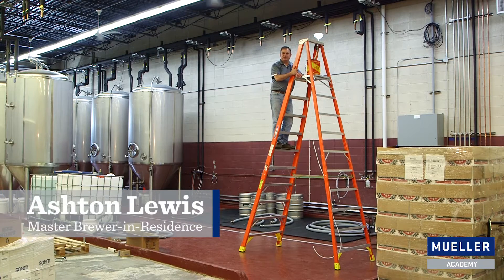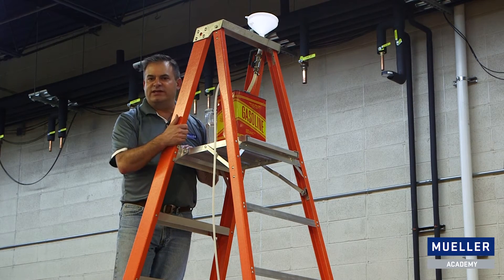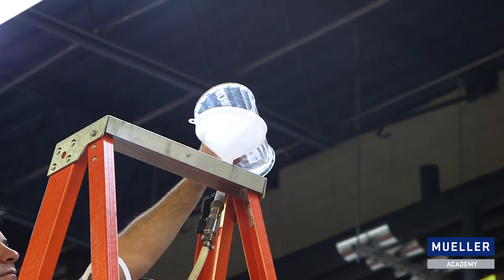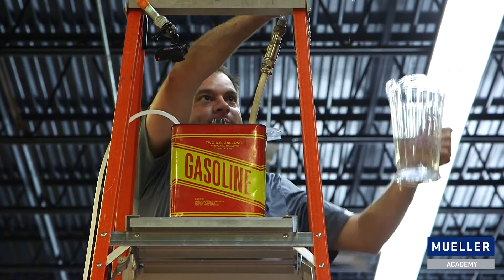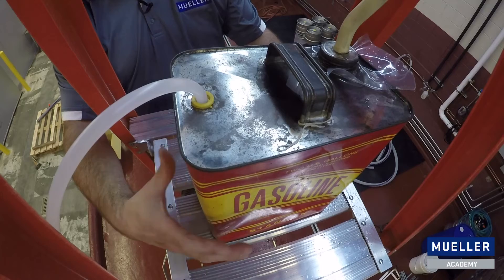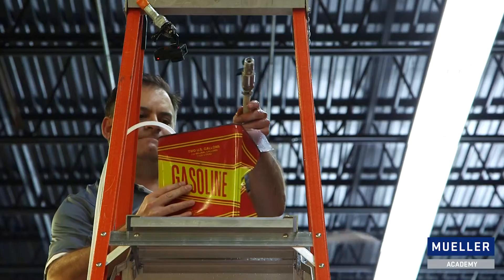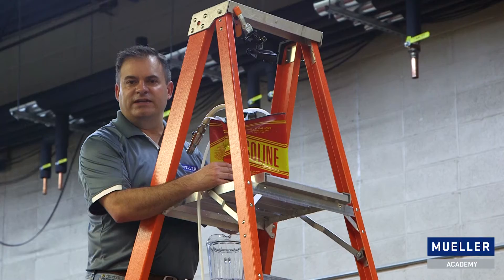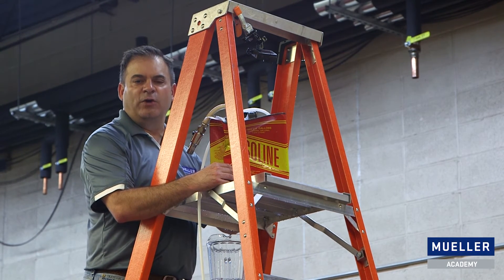Tank Implosion Caused by Overfilling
Vacuum failure can claim a fermenter or bright tank in the blink of an eye if they are not properly protected.

In this video we demonstrate how accidentally overfilling a tank can lead to a siphon condition and ultimately tank failure.